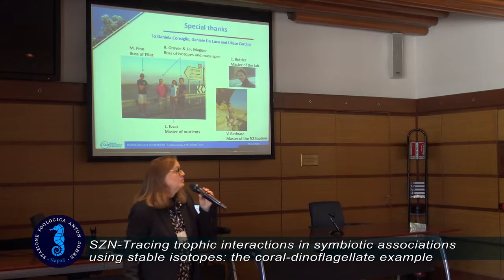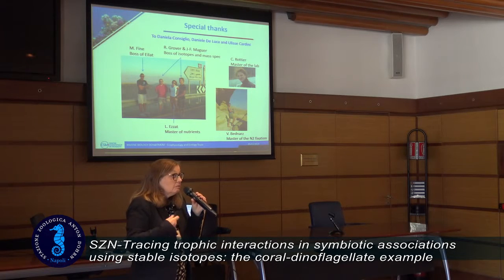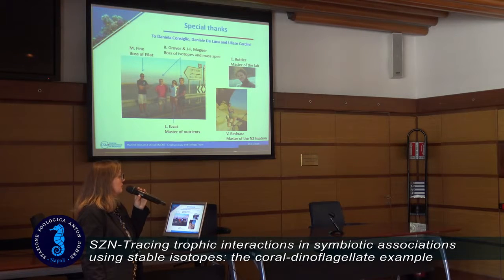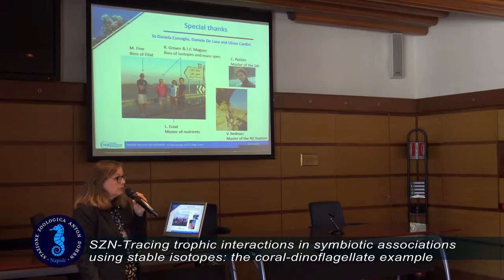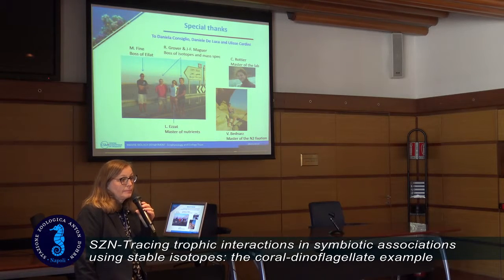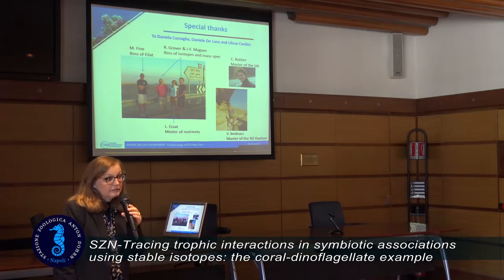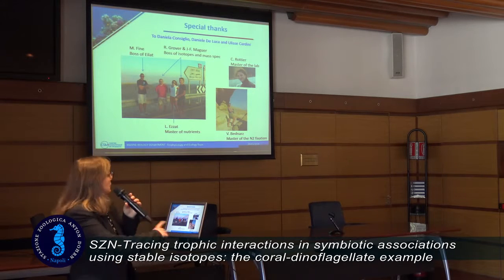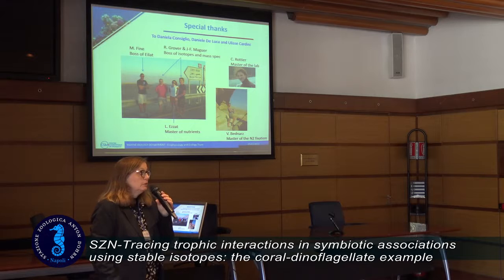Seminario: the coral-dinoflagellate example. PT 4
Seminario -Tracing trophic interactions in symbiotic associations using stable isotopes: the coral-dinoflagellate example